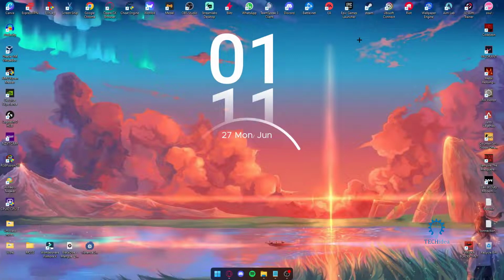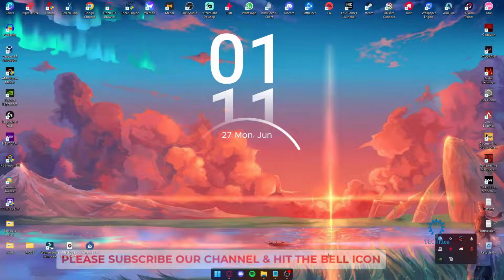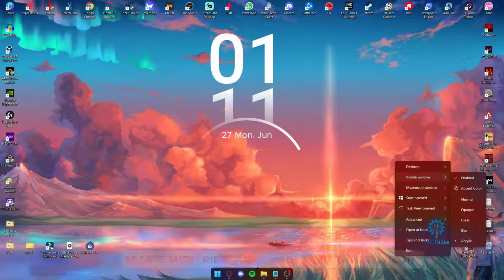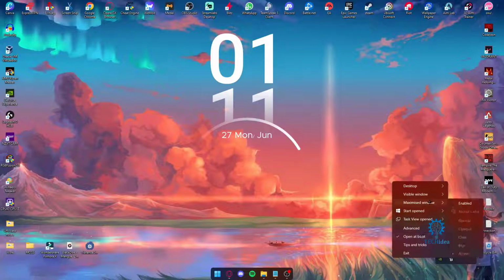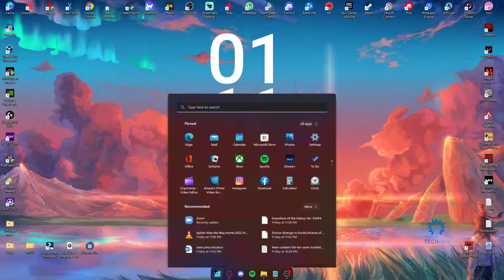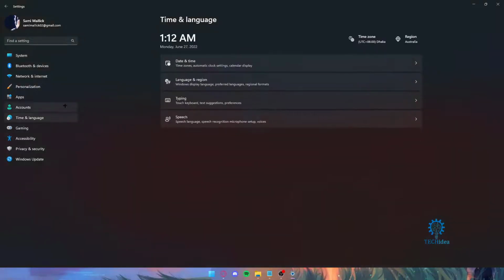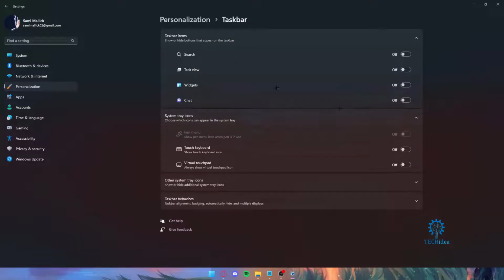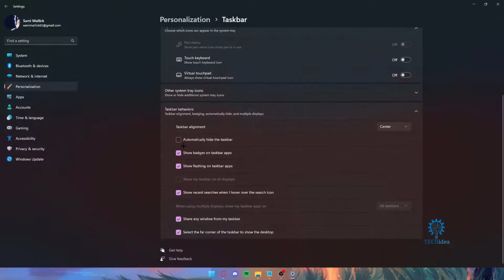Windows 11 Taskbar Customization 2025 [New Method]